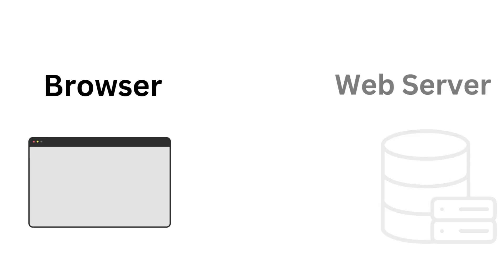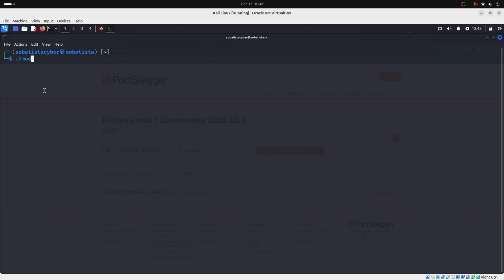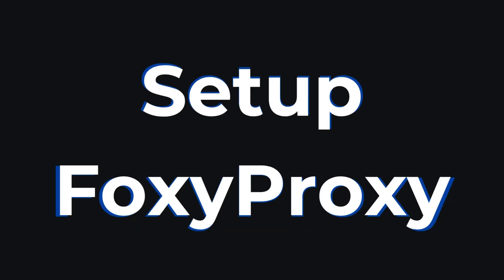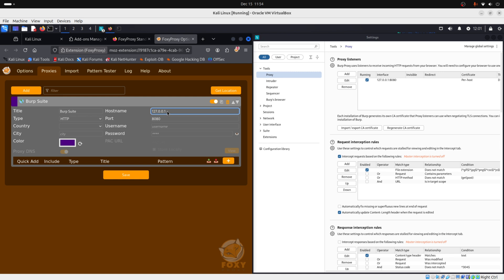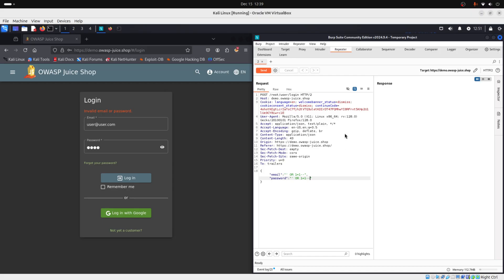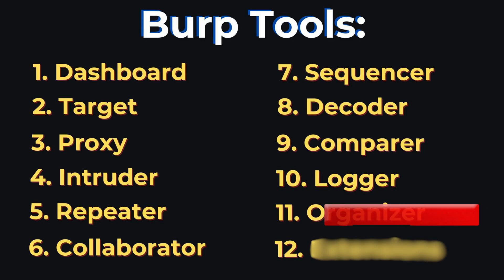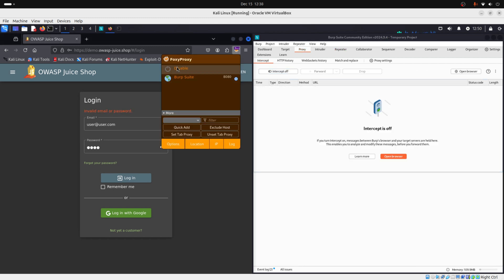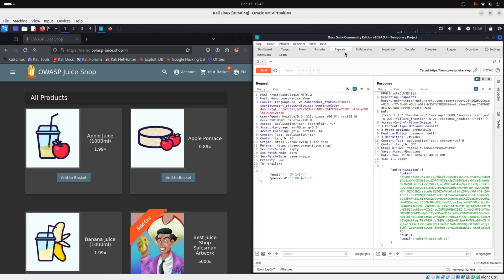Mastering Burp Suite: Zero to Hero | Episode 1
Hello everyone! 😊
Ever wonder what your browser is really saying to a website? In this first episode of my Burp Suite series, I’ll show you how to uncover those hidden conversations, intercept traffic, and even modify requests to test for vulnerabilities. This is just the beginning—ready to unlock the secrets of the web? Watch now!